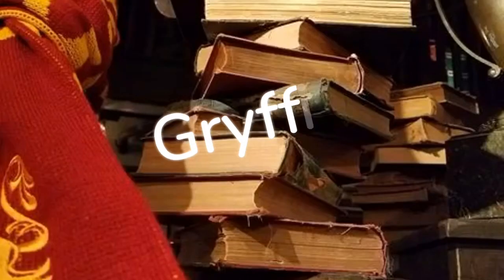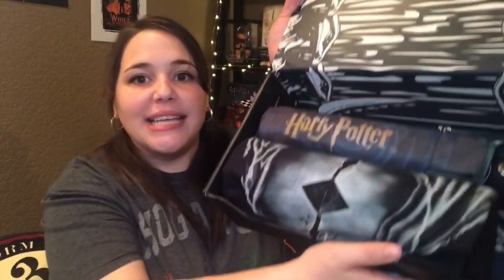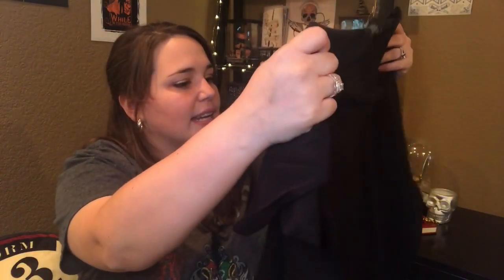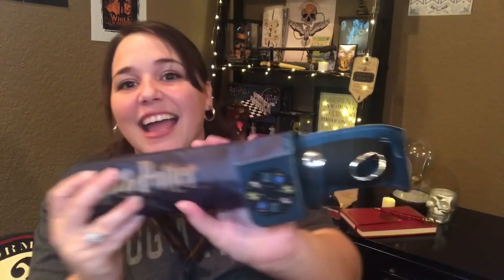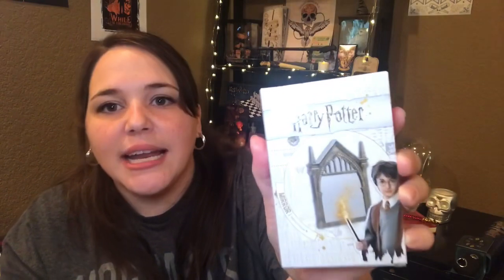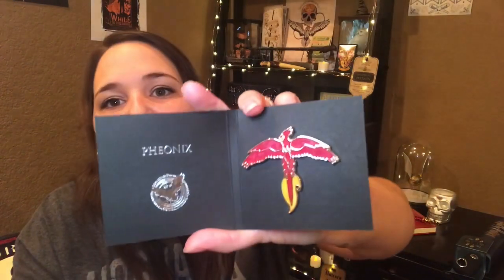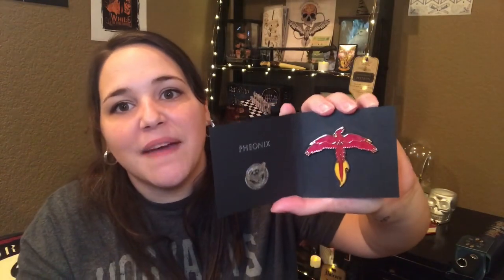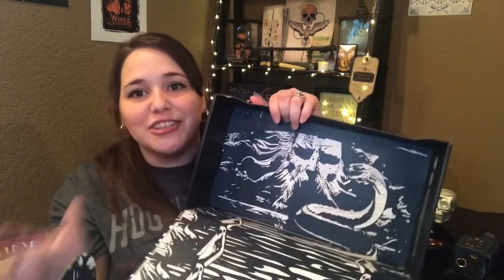Wizarding World Loot Crate Unboxing: November 2018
Hey guys! In this video you will see me unboxing my first ever Box from Loot Crate!!!